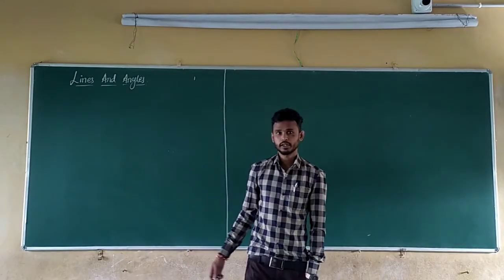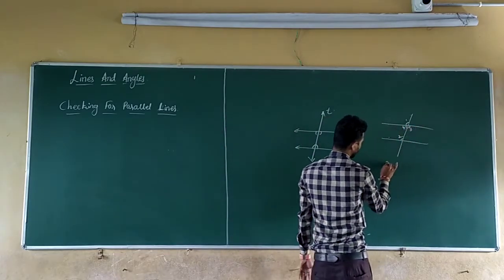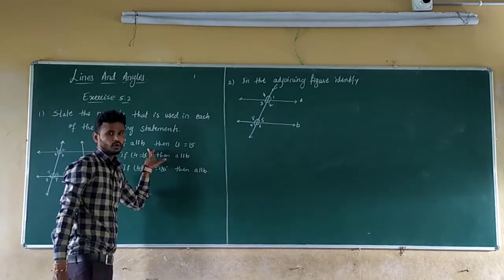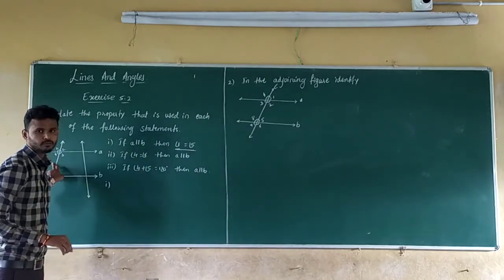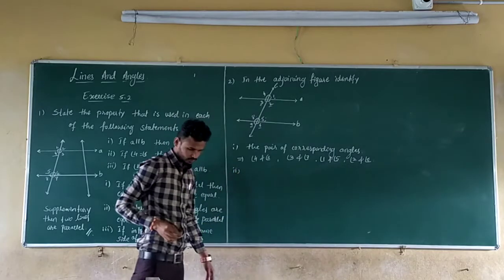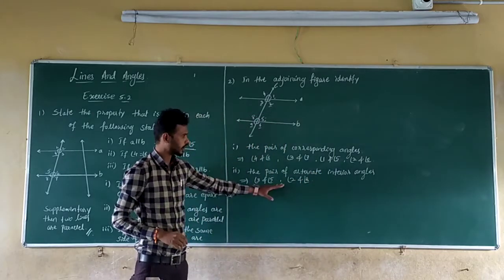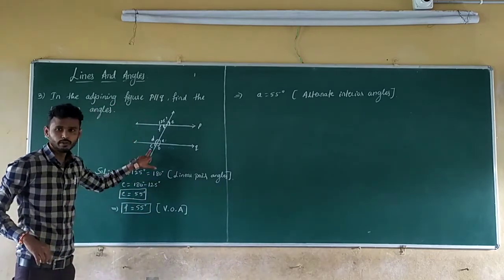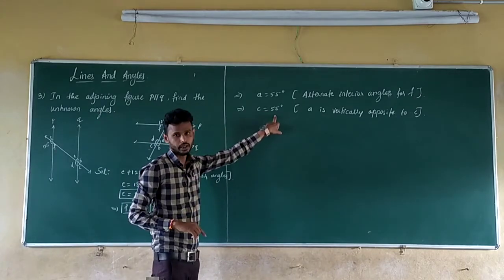Class 7 Maths Chapter 5 .4 Lines And Angles